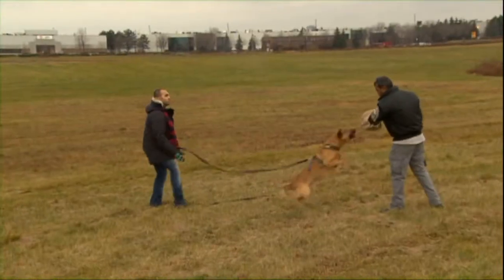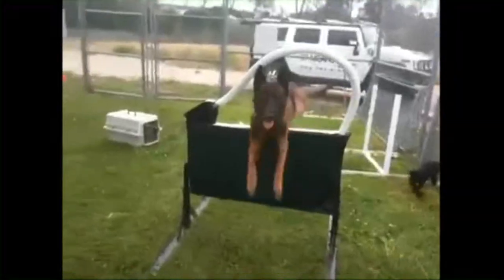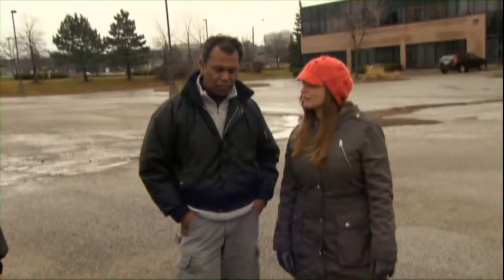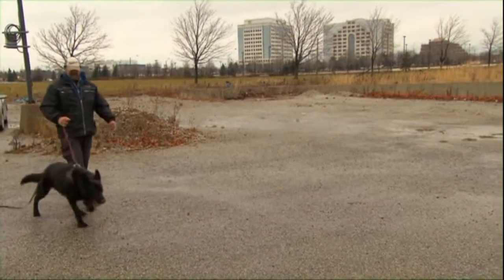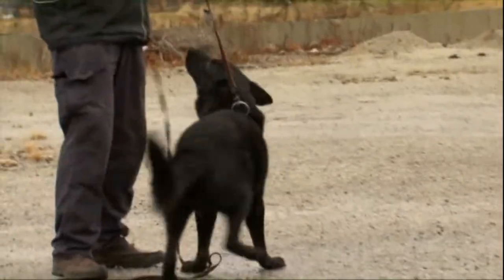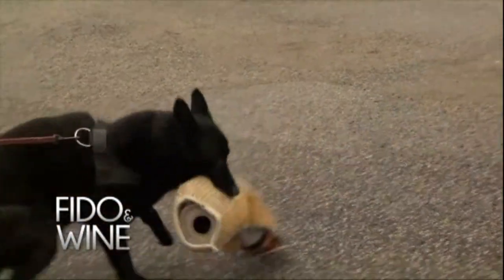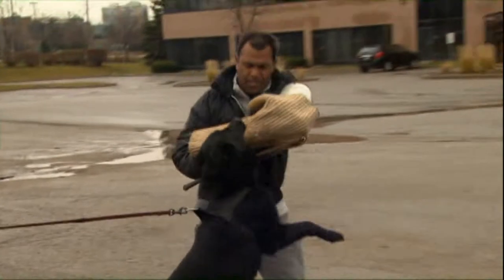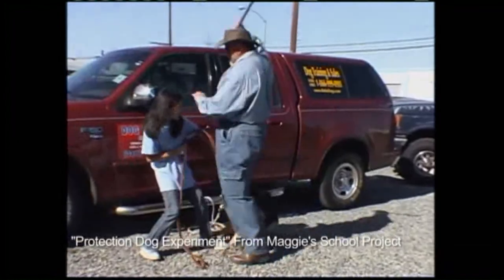Protection Dog Training Video by Trainer Glen Ramcharan